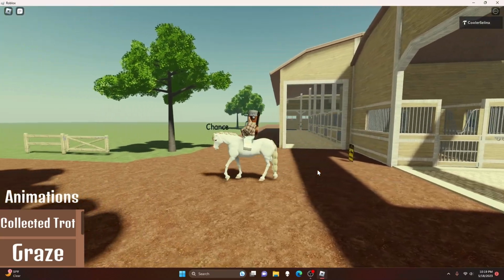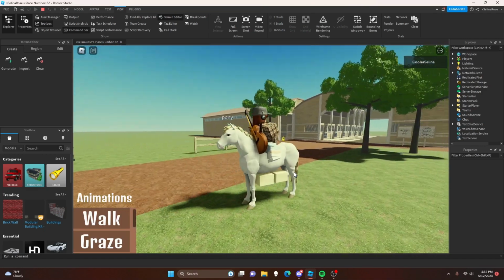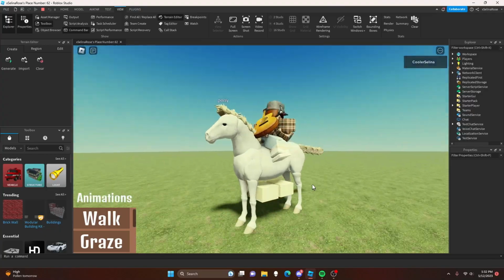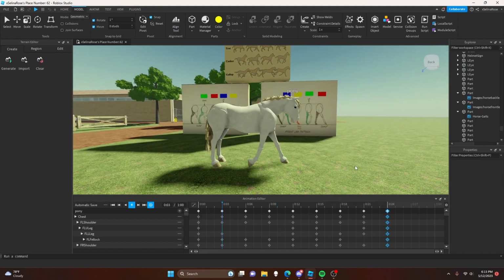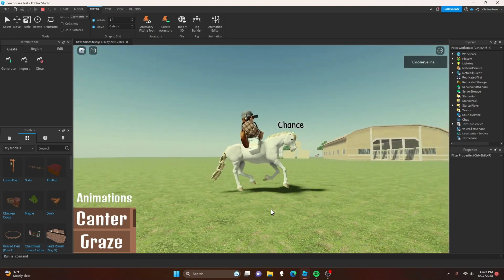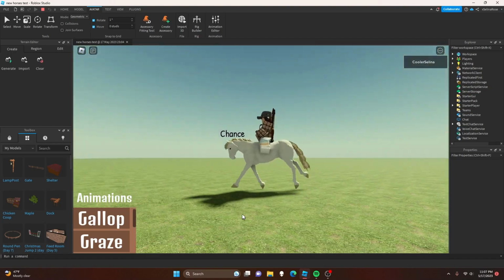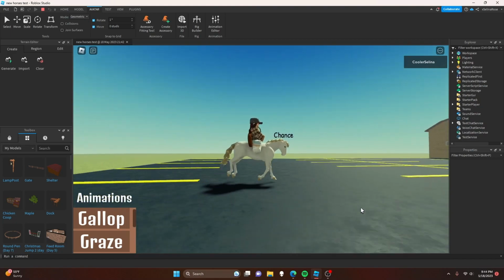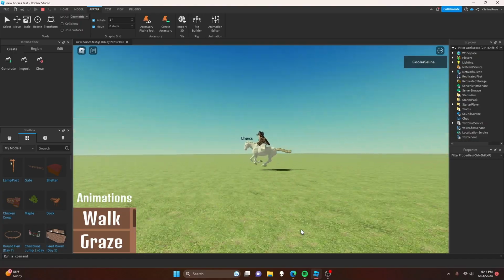ROBLOX Basic Horse Animation Process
This is just an overview of the different steps I take to create a horse from scratch in roblox. If you guys want, I'll make an in-depth video series on how to make the horse in blender and how to rig, animate, and add scripts to the horse. I completely forgot to get any footage of making the horse in blender this time, but I'll remember for the series lol.